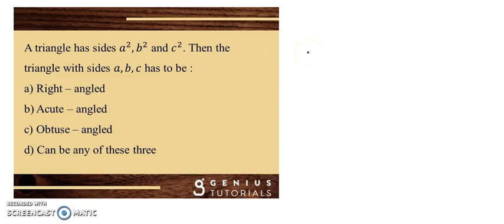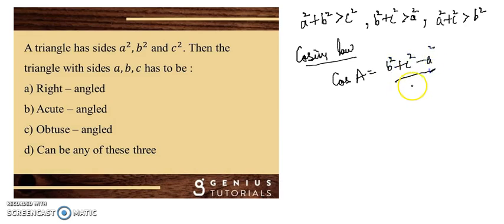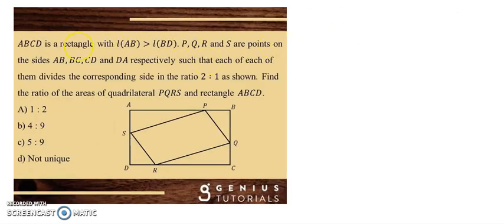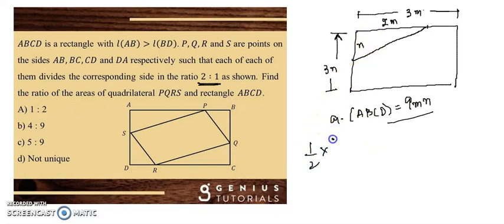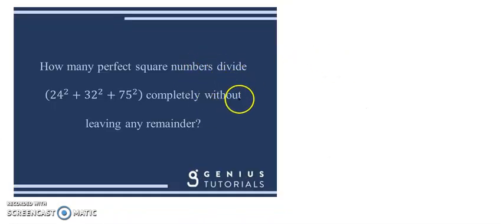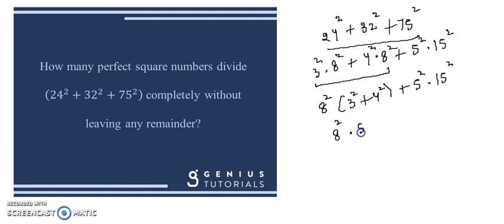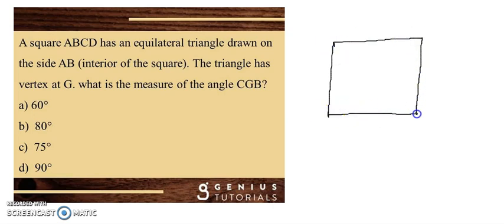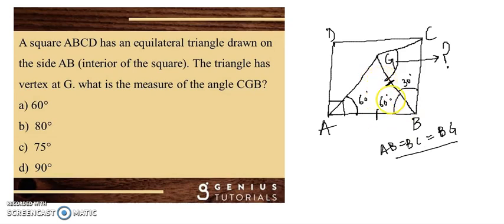CAT POWERPLAY - 3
Teaching today has become more or less an enterprise, where business is run by an approach where the students and parents are lead to the path by humbugs rather than vagabonds of the market, Genius Tutorials believe in a 24*7 availability approach for us, your dreams are our dreams.

We provide coaching for Elementary as well as Higher Mathematics and Aptitude exams.